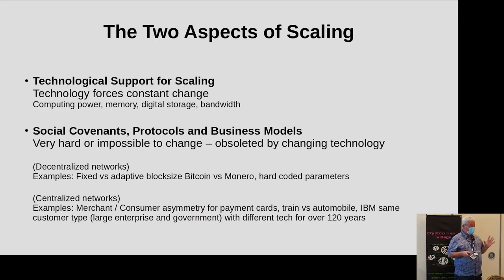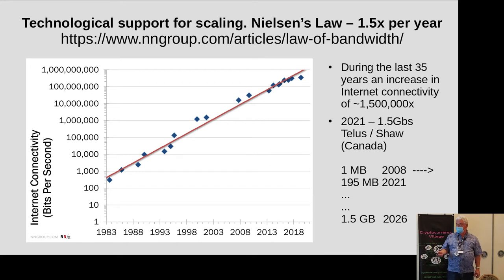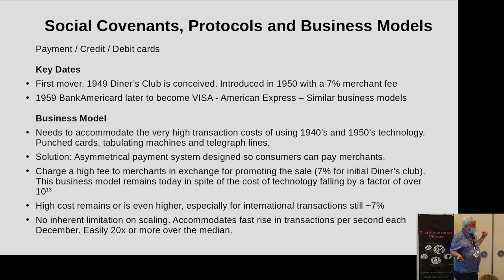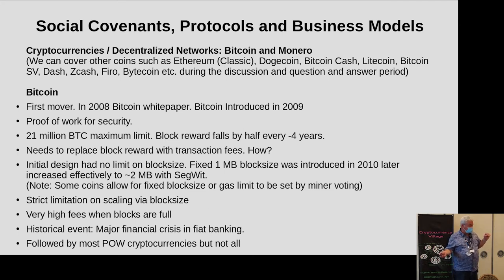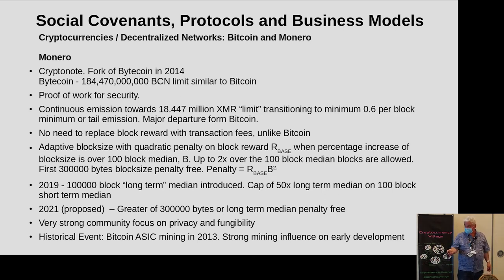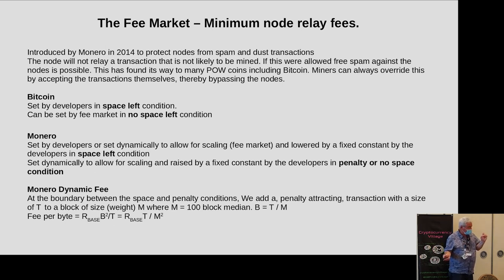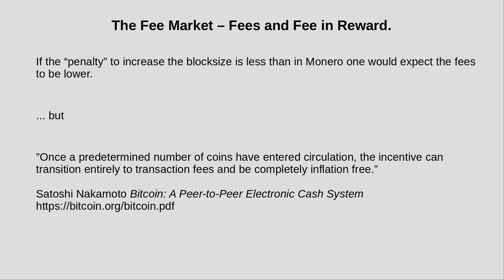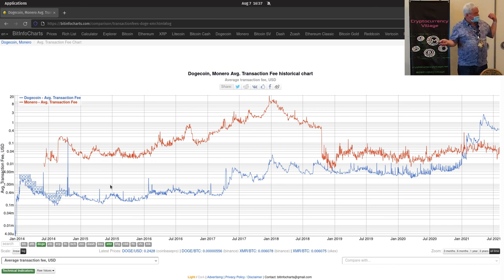Monero Scaling Opportunities & Challenges (Francisco Cabañas) - Cryptocurrency Village @ DEFCON 2021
Mostly for archival purposes only.

Francisco "ArticMine" Cabañas covers the impact of technology, business models and protocols on payment ledgers starting with the advent of general purpose payment, credit and debit cards since the 1940’s followed by the advent of de centralized blockchain based ledgers such as Bitcoin (2009) and Monero (2014). The critical distinction between technological limitations and protocol / business model limitations and the impact of technological limitations at a given point in time on the development of protocols and business models. He considers how various protocols and business models can compete with each other and in particular what the Monero scaling protocol has to tell us about the limitations of scaling in Bitcoin and similar cryptocurrencies.